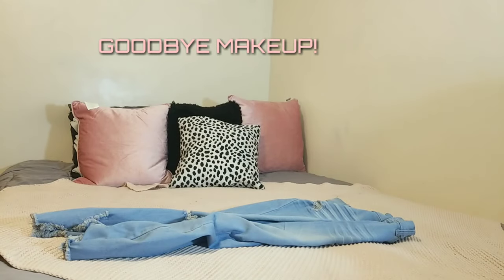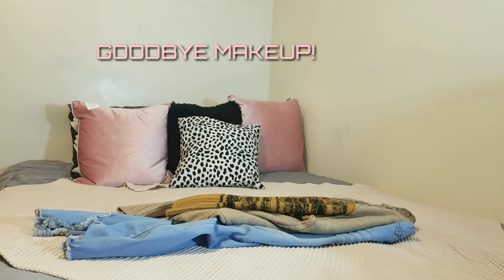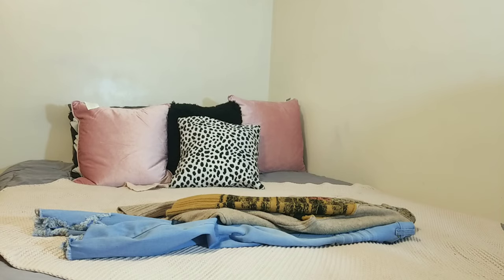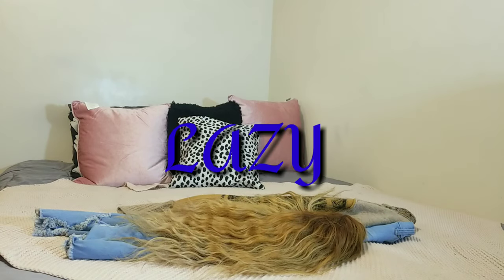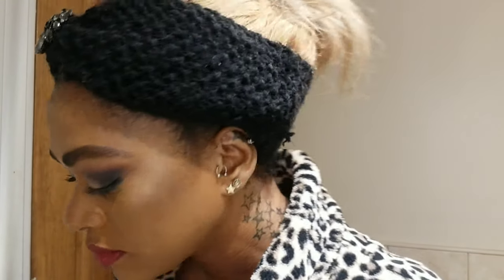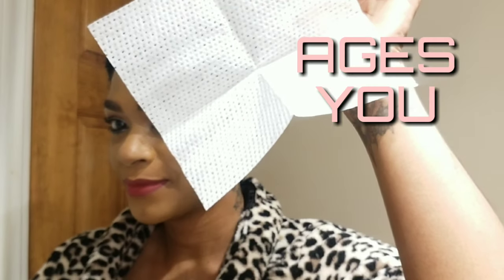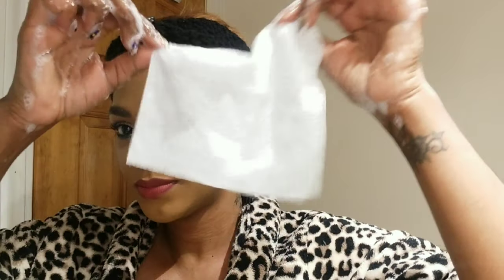GOOD BYE MAKEUP!|NIGHT TIME SKIN CARE ROUTINE (2019)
Hey loves, although i loveeee makeup,there is nothing greater than removing your makeup at the end of the day. Do i see hand? lol! Please,please always reove your makeup,we dont want pre mature aging and clogged pores. Join me as i say good bye to make up|get unready|nightime skin care routine.
NJOY!

Products

olay daily cleansing cloth
sunday riley ufo oil
mario bedascu seaweed night cream
olay 7effects eye cream
korres brightening oil